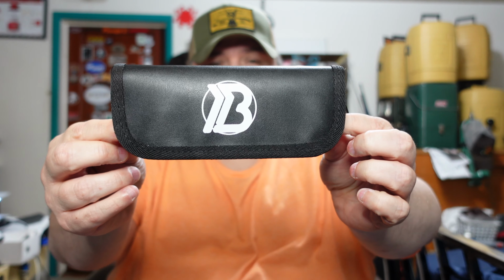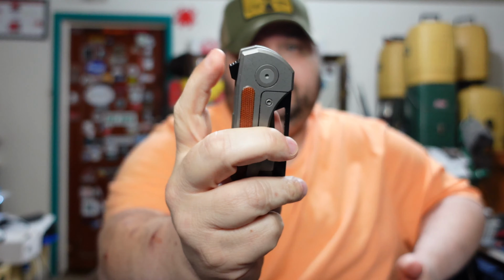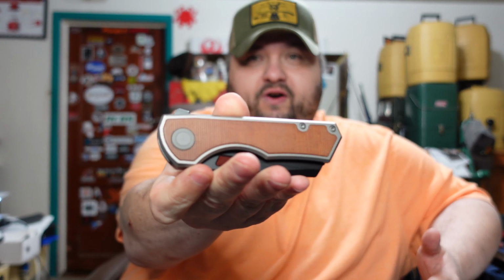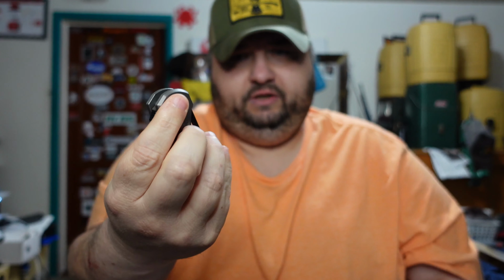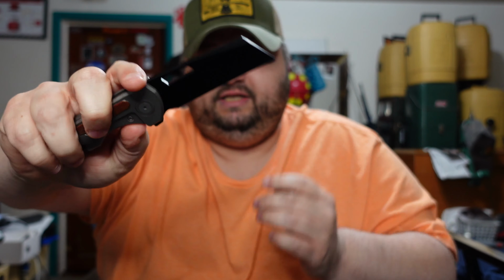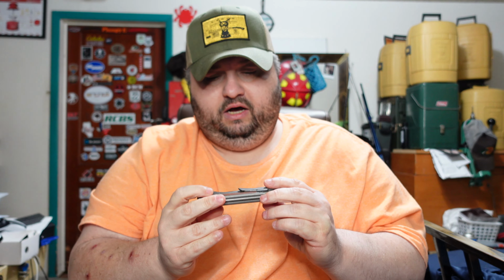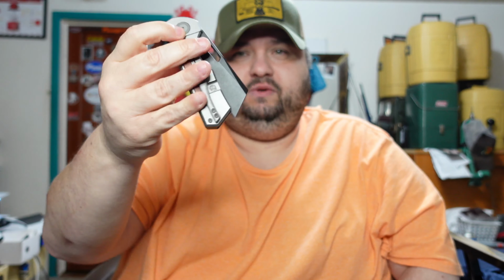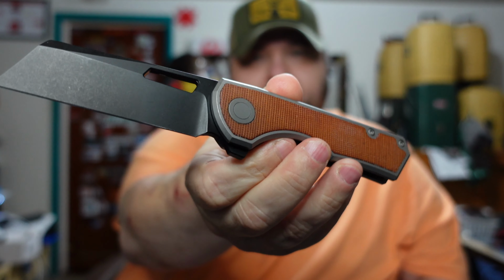EDC Foundry Exclusive Brian Brown Yeager M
Hey Guys check out this Beautiful EDC Foundry Exclusive Brian Brown Yeager M V2